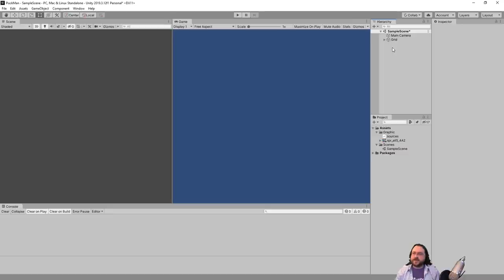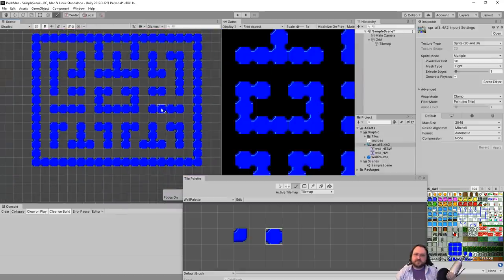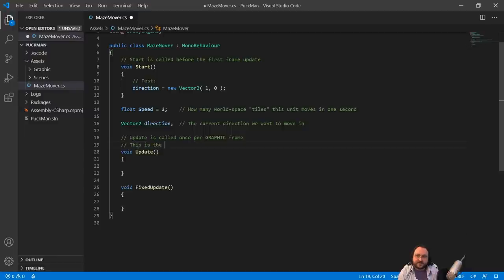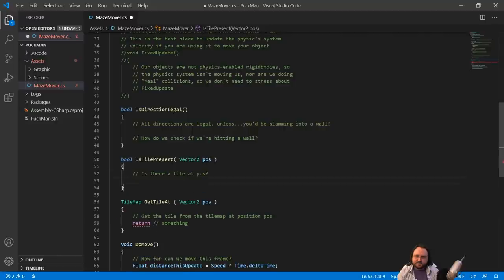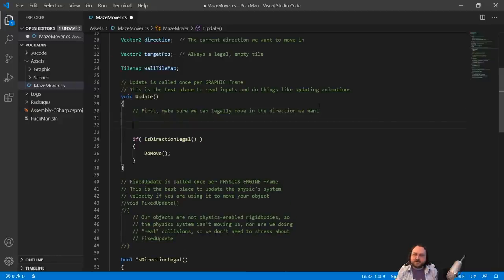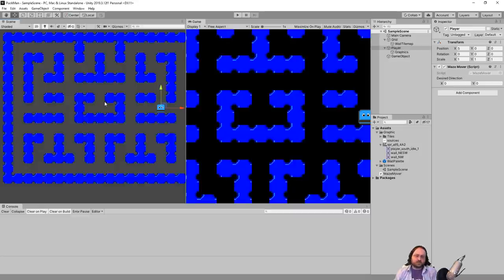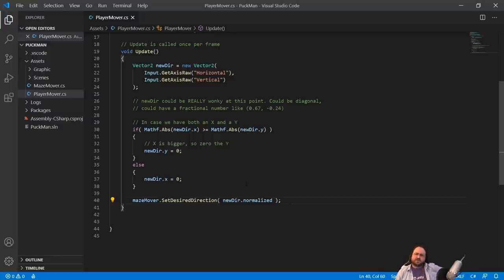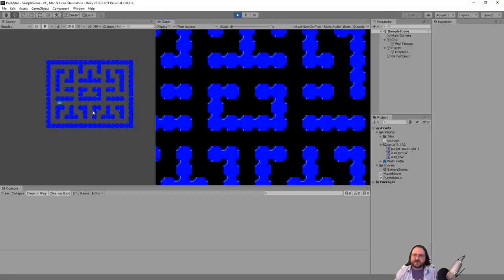PuckMan - A Unity Tutorial for Complete Beginners - Part 1